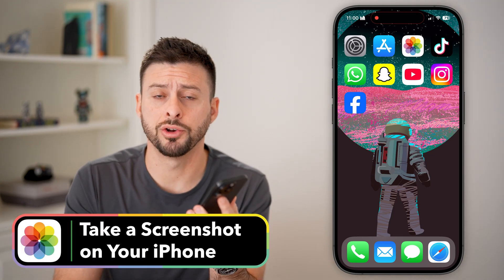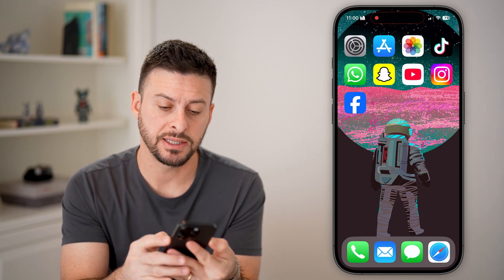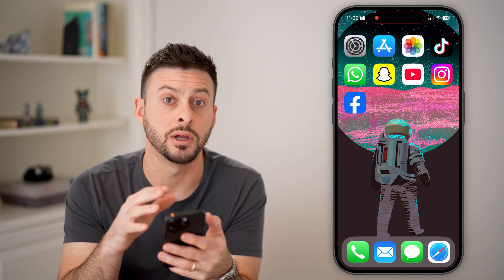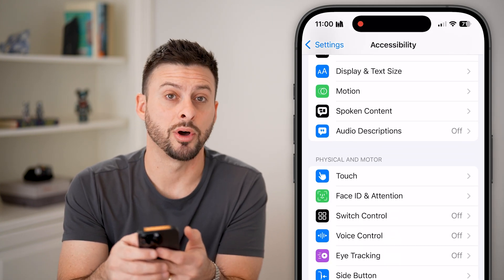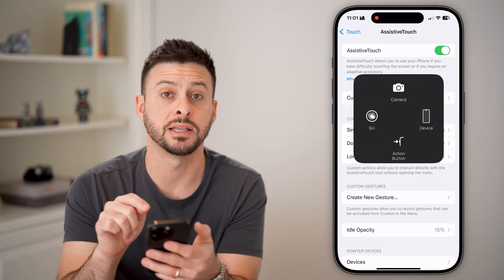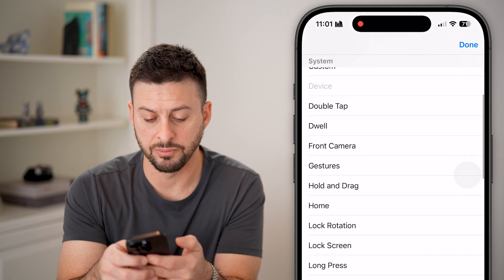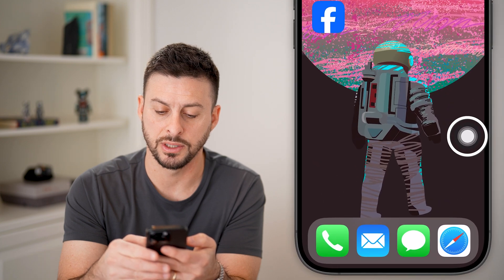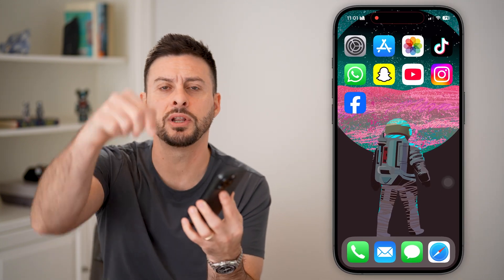How To Take A Screenshot On iPhone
Let's take a quick screenshot on your iPhone using these couple of methods.